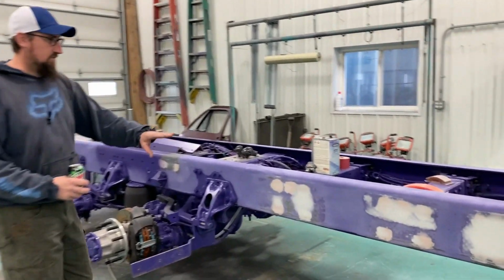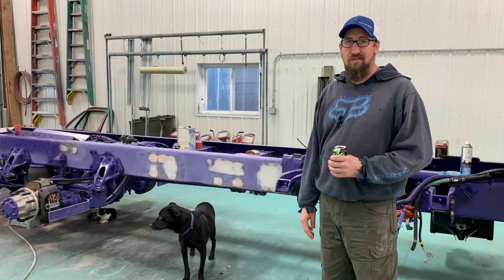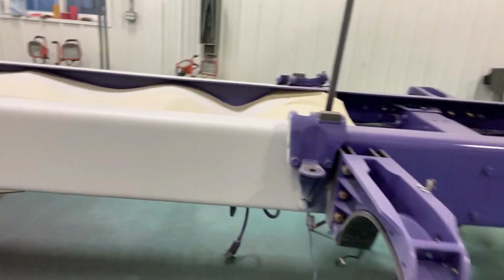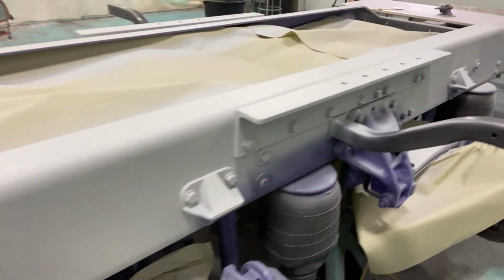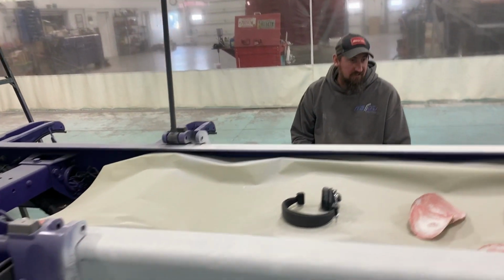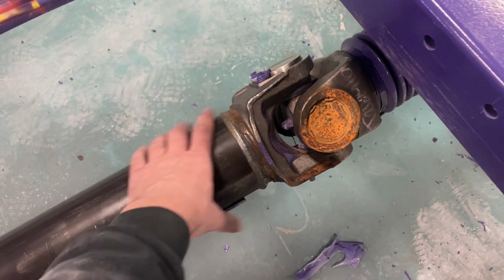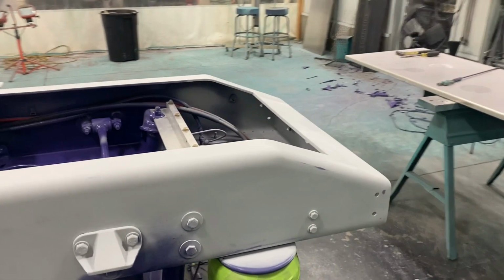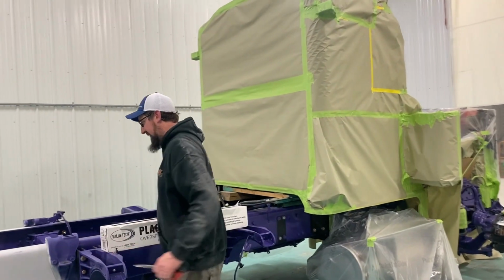How to prep a truck frame to paint.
How to prep a frame for paint.  Getting the primer laid out, sanding, and scuffing.